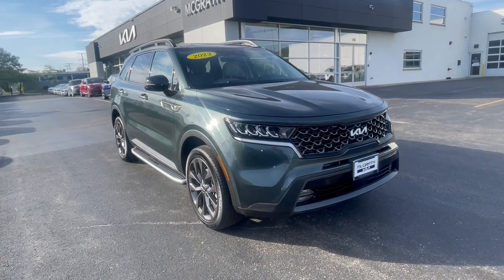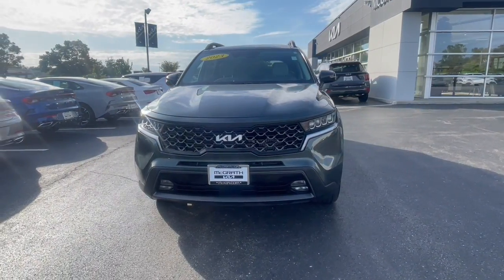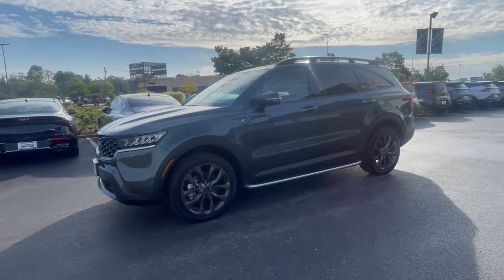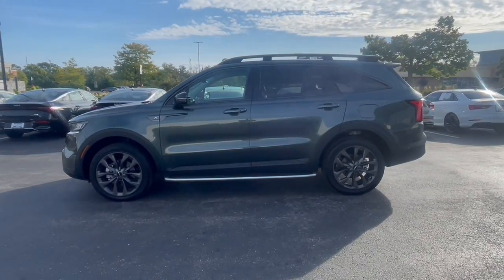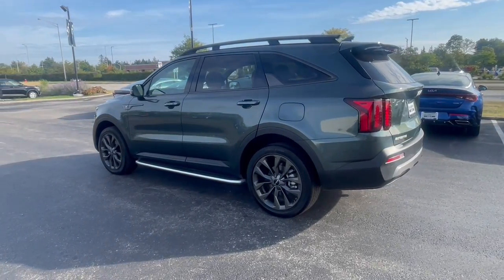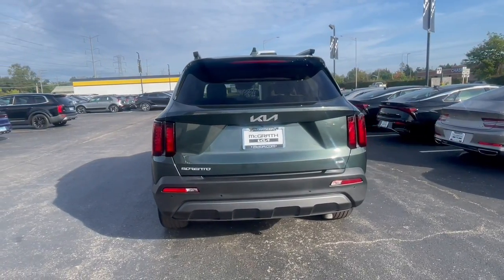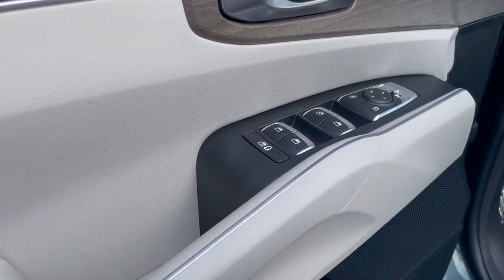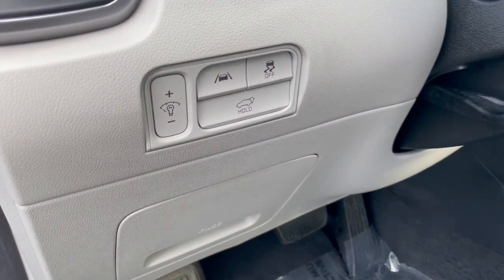2023 Kia Sorento X-Line EX Highland Park, North Brooke, Skokie, Evanston, Chicago IL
Pre-Owned 2023 Kia Sorento X-Line EX available at McGrath Kia of Highland Park located in 250 Skokie Valley Rd, Highland Park, IL, 60035. Servicing the Highland Park, North Brooke, Skokie, Evanston, Chicago area.

Look no further than the  2023  Kia Sorento.  This versatile Sorento has what your family needs to get the most out of every journey. Available in all-wheel-drive or front-wheel-drive, this midsize 3-row crossover has earned its reputation for prioritizing safety, passenger comfort, cargo capacity, and connectivity.  The following are some of this vehicles highlighted options: Apple Carplay®/Android Auto®, Navigation System, Keyless Entry, Moonroof, Power Passenger Seat, Heated Mirrors, Back-Up Camera, Power Liftgate, Remote Engine Start, Fog Lamps. Feel energized every time you take the wheel of this handsome Sorento. Treat yourself to a test drive today. Our staff will toss you the keys and give you an outstanding customer experience.